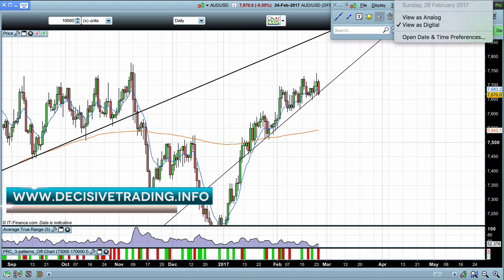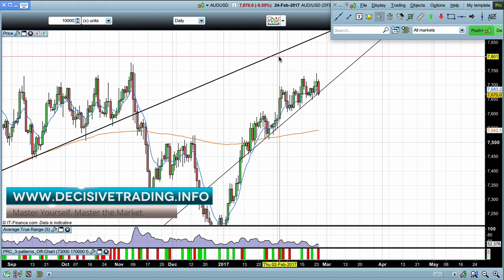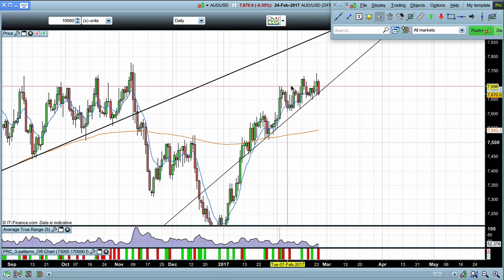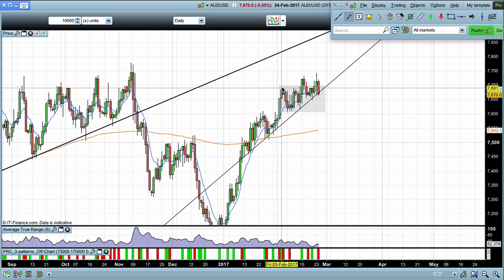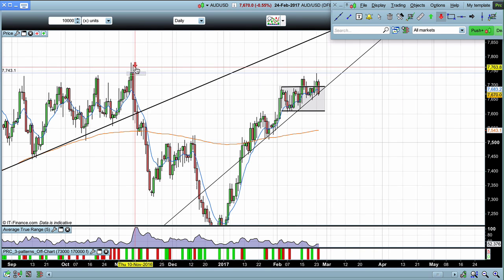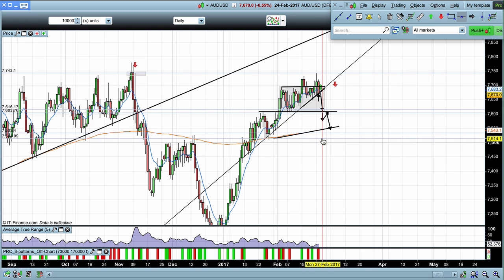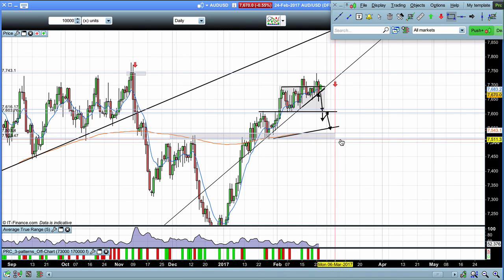AUD USD Forex Market Analysis For Trading Week Ahead Sun 26th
On Friday the Aud Usd spiked up into our key resistance identified from last weeks analysis video and subsequently sold off. We have had two false breaks of the ranging price action now and in this weeks video I take you over the ascending triangle, and how I will be watching the sloping support and resistance area for clues as to the potential next move when day trading.